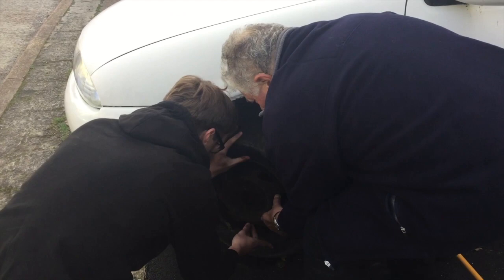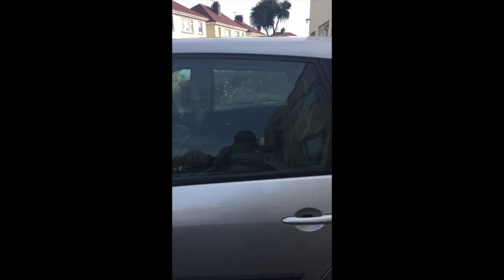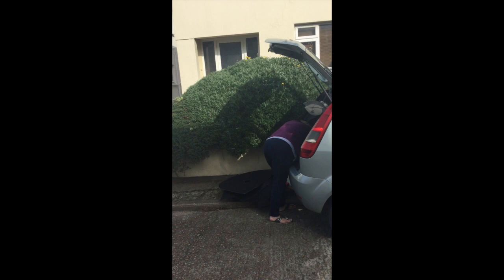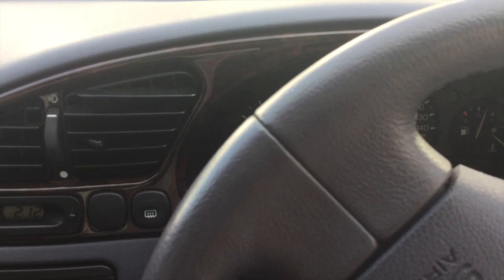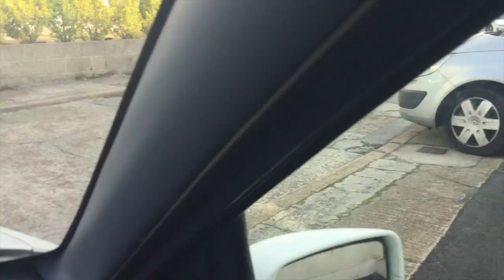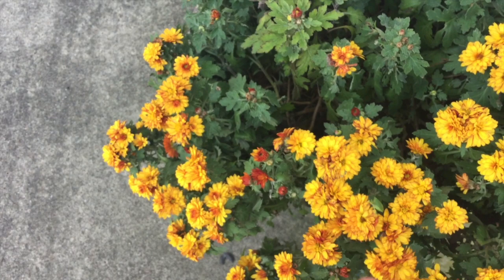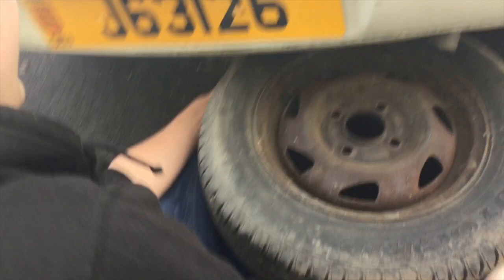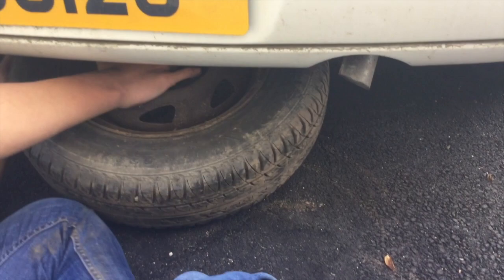KP Nuts Gets Tyred